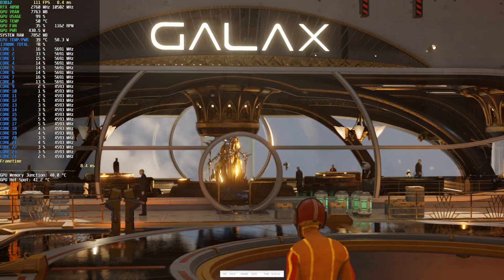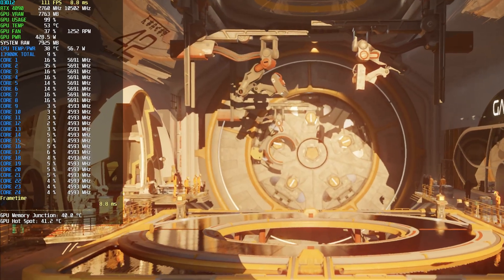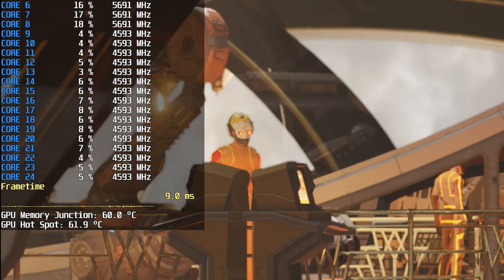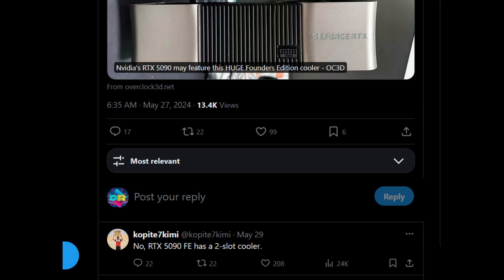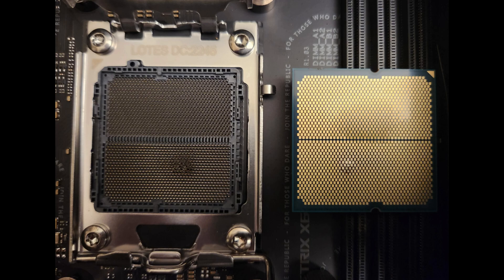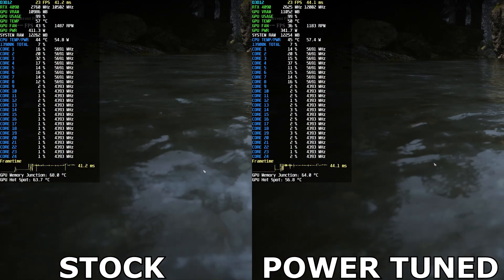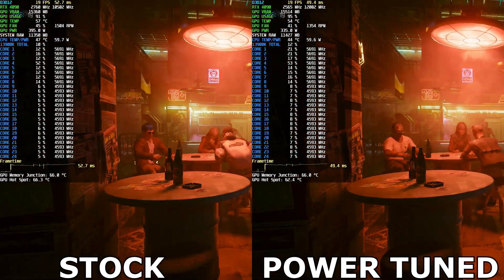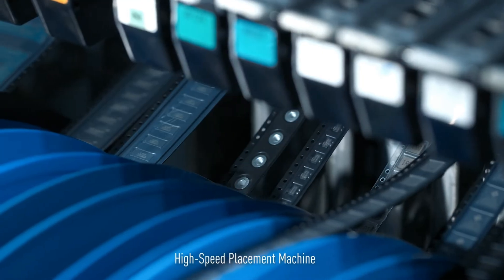Nvidia RTX 5090 Could Be Cheaper Than You Think! Here's Why - Are They Finally Listening?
Could Nvidia actually release their next-gen flagship, the RTX 5090, at a lower price than the 4090? It sounds wild, right? But there are a few signs pointing in that direction. In this video, we’re diving into some interesting rumors, including how the RTX 5090 might feature a smaller, dual-slot cooler—something very unexpected for a flagship card. This could suggest lower power requirements, which might mean lower costs, both for Nvidia and us as consumers. To back this up, I’ve run some benchmarks with my RTX 4090 using an 80% power limit and undervolting, proving that this GPU doesn’t need nearly as much power as Nvidia seems to think. Could they have redlined the 4090 unnecessarily? And if so, does that mean they’ll take a different approach with the 5090? Let’s explore these possibilities and break down what this could mean for pricing as we look ahead to the next generation of GPUs. You’re not going to want to miss this one.

TEST SPECS
CPU: INTEL CORE i9-13900K
Overclock Settings: P-Cores 5.7GHz, E-Cores 4.6GHz, Ring 5GHz
Cooler: MSI E360
Motherboard: MSI Z790 CARBON MAX WIFI ITX
RAM: PATRIOT VIPER XTREME 5 7600MT/s C36
GPU: MSI RTX 4090 GAMING X TRIO (Core +205, Memory +1500)
Storage: CORSAIR MP600 PRO LPX 4TB GEN 4
PSU: EVGA G3 1000